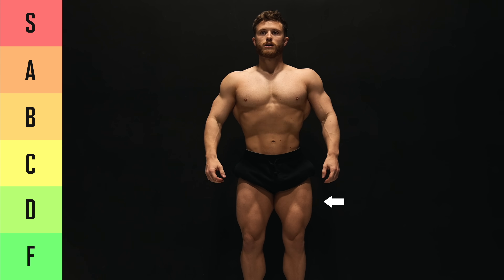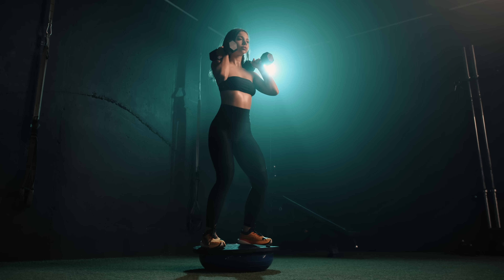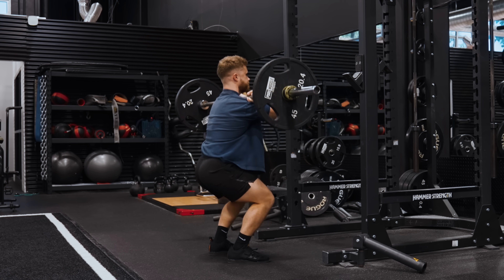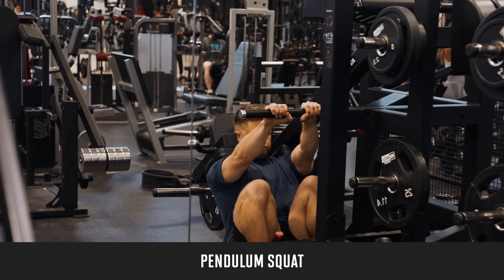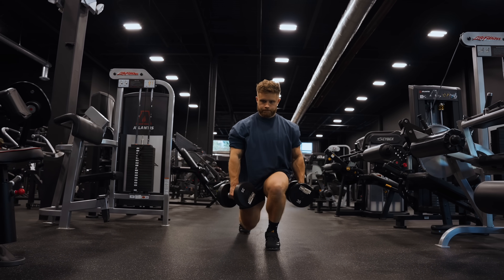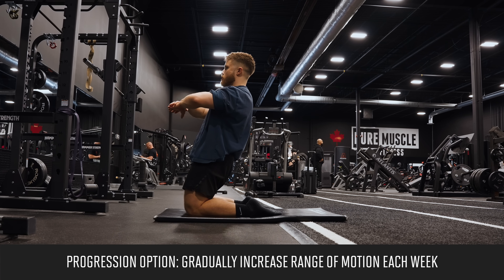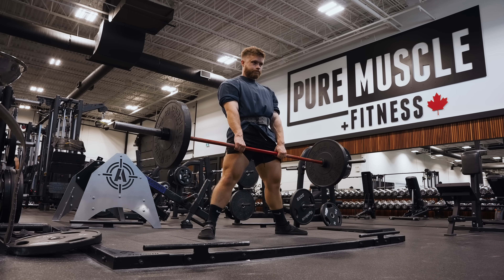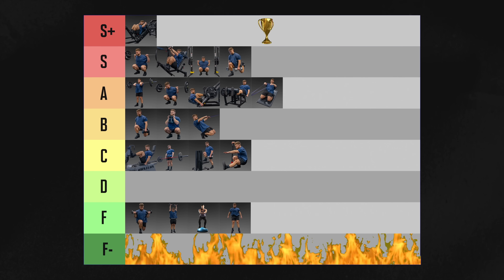The Best & Worst QUAD Exercises (Ranked Using Science)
Ranking 20 quad exercises on a tier list based on the latest science.

Here are two things you might find helpful:

1. My Free Training Program Quiz (figure out which program is best for you)

2. My Nutrition App (Use code Jeff for a FREE 2 week trial)

Timestamps:
0:00 - What makes a quad exercise great?
1:28 - Combo Squat Exercises
1:43 - Bosu Ball Squat
2:01 - Barbell Back Squat
3:04 - Barbell Front Squat
4:08 - Low-Bar Squat
4:36 - Hack Squat
5:07 - Pendulum Squat
5:25 - Smith Machine Squat
5:50 - 45 Degree Leg Press
6:17 -  Horizontal Leg Press
6:39 - Lunge
7:05 - Leg Extension
8:14 - Reverse Nordic
8:50 - Goblet Squat
9:21  - Jump Squat
9:34 - Bulgarian Split Squat
10:03 - Deadlift
10:24 - Step Ups
10:40 - Pistol Squat
10:56 - Sissy Squat